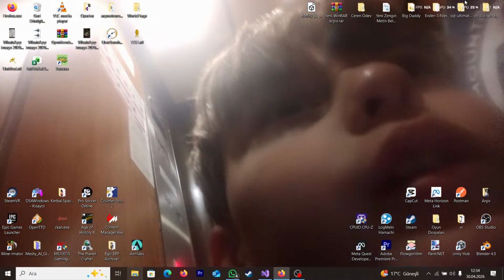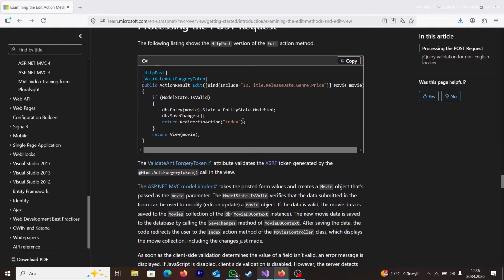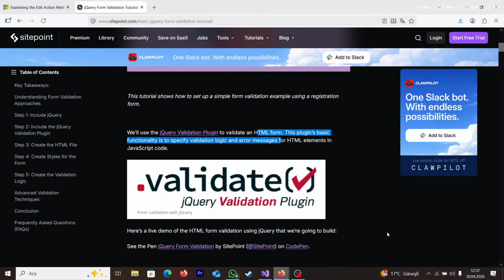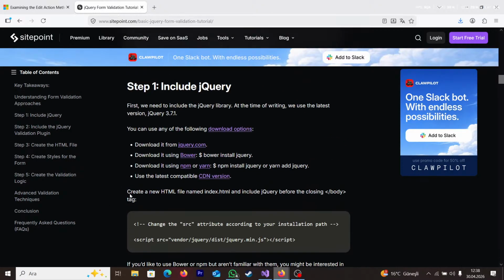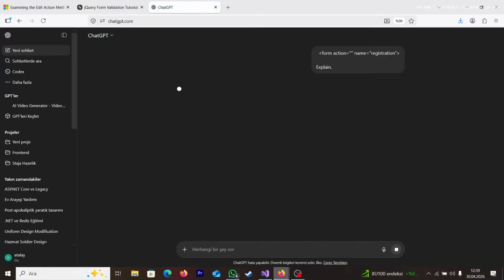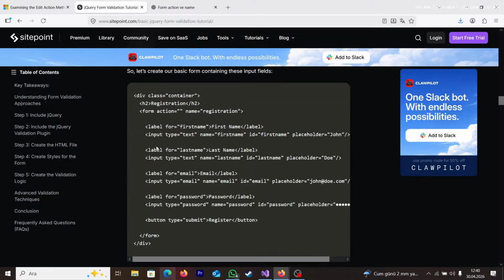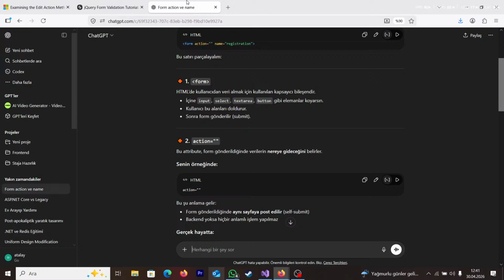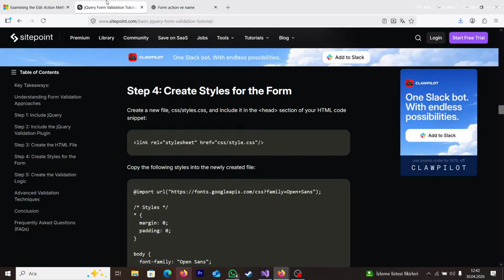Study For My Software Internship With Me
You red the title